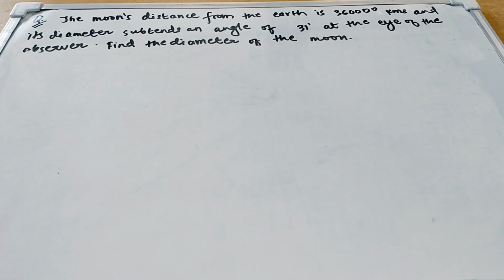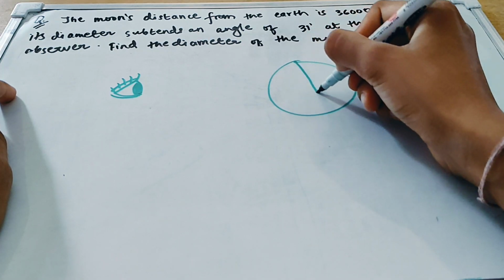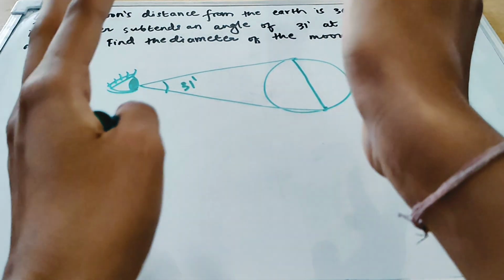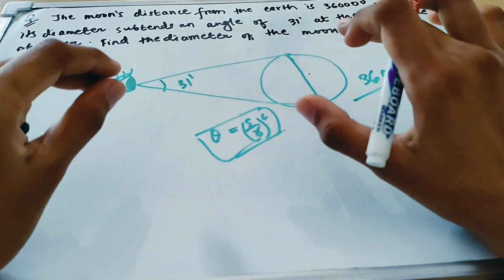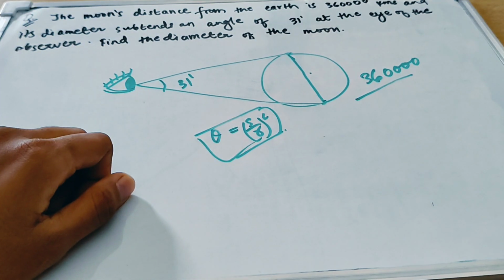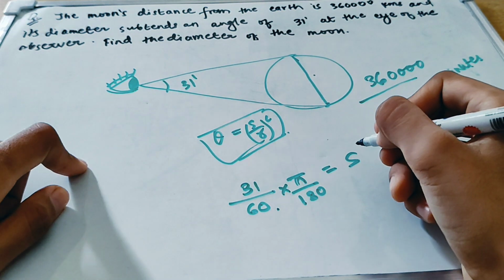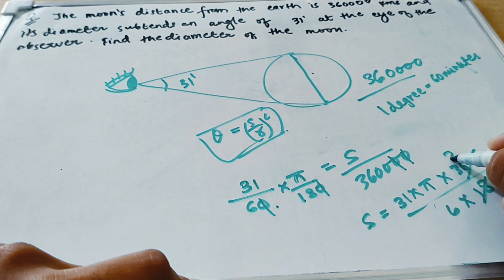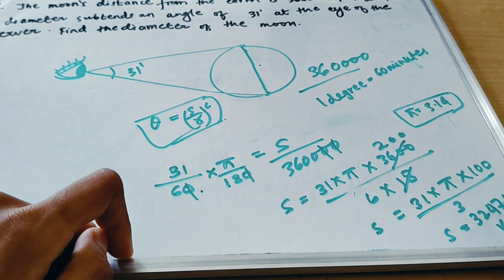Ray Optics Class 12th Lecture 7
Padmabodh Scholarship Opportunity 2025
Empowering Education | Building Futures

🧑‍🎓Apply Now for a Golden Chance to Win a Scholarship!

✅ For students of: Class 8 to 10
✅ Subjects Covered: Mathematics, Science, and English
✅ Mode: Online Application
✅ Selection: Merit + Interview
🗓️ *Last Date to Apply: 5th July 2025*

💡 Why Apply?

 *Up to 90% Fee Waiver*
🏆 Get Best Results in Exams

📍 *Limited Seats | Apply Early!*